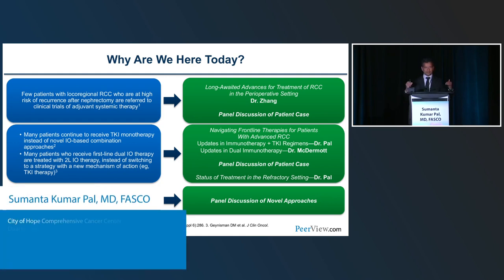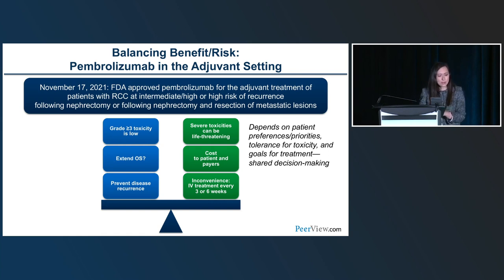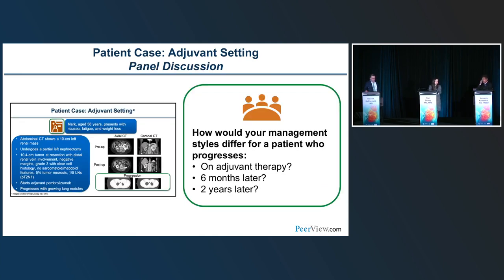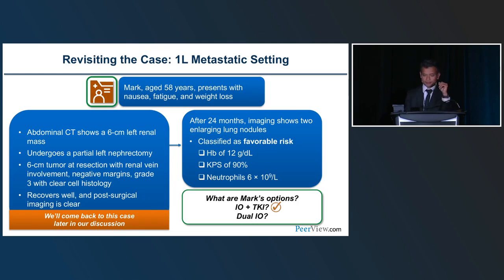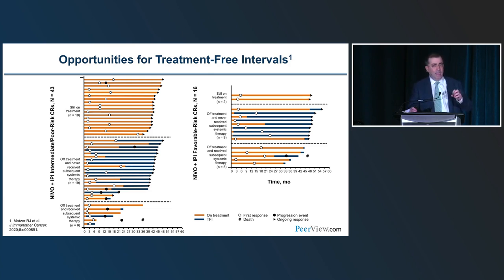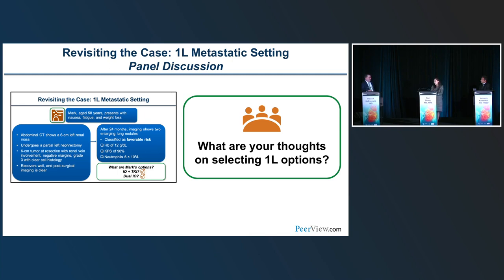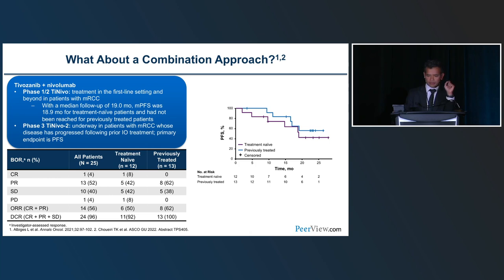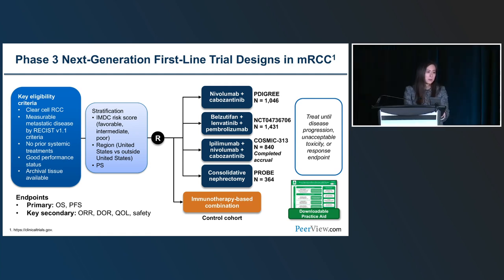Navigating Evolving Standards of Care in RCC: Novel Targeted and Immunotherapy Options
Chair, Sumanta Kumar Pal, MD, FASCO, David F. McDermott, MD, and Tian Zhang, MD, MHS, discuss renal cell carcinoma in this CME/MOC activity titled “Navigating Evolving Standards of Care in Renal Cell Carcinoma: Expert Insights on Selecting and Sequencing Targeted and Immunotherapy Options and a Look at Emerging Strategies.” For the full presentation, downloadable Practice Aids, slides, and complete CME/MOC information, and to apply for credit, please visit us at PeerView.com/TRX865. CME/MOC credit will be available until March 17, 2023.